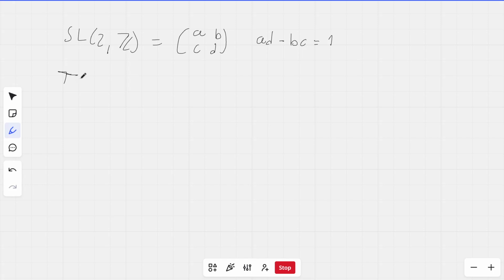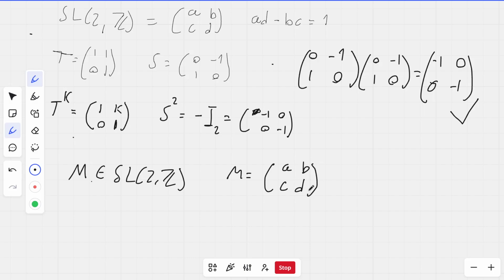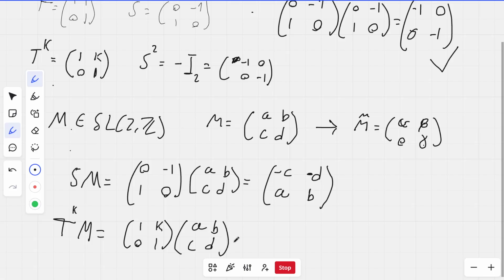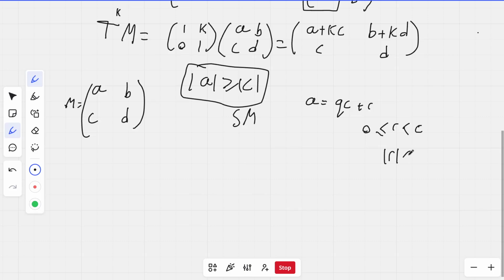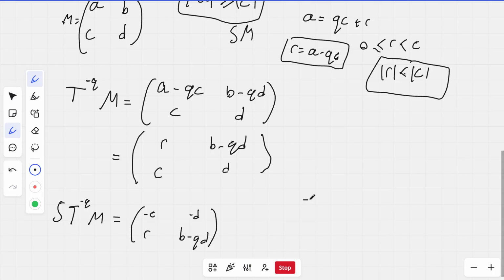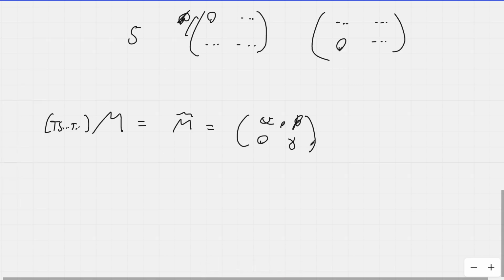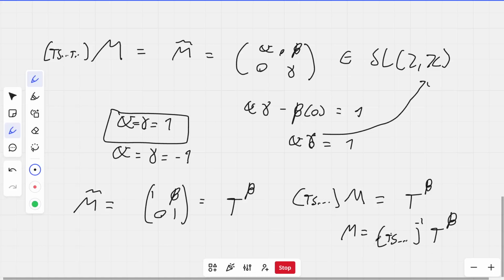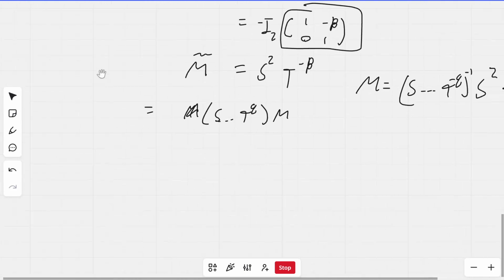Proof: SL(2,Z) is generated by two elements.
In this in-depth math video, we prove that the special linear group SL(2,ℤ) — the group of 2×2 integer matrices with determinant 1 — can be generated by just two specific elements. This is a classic result in abstract algebra and group theory with important implications in geometry, number theory, and modular forms.